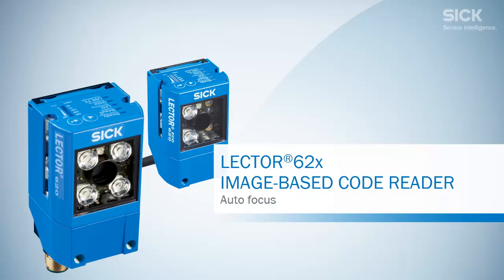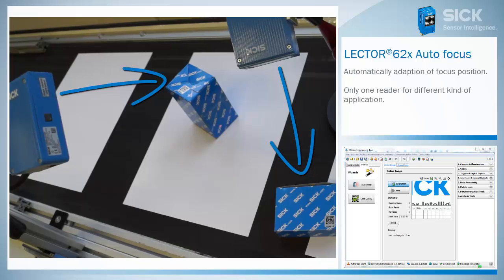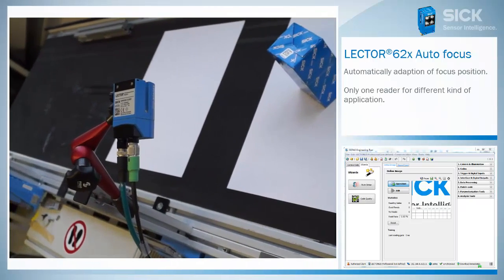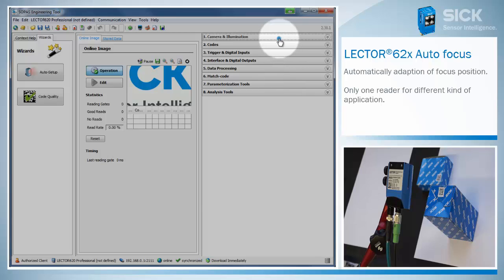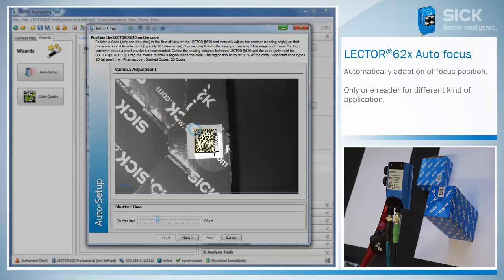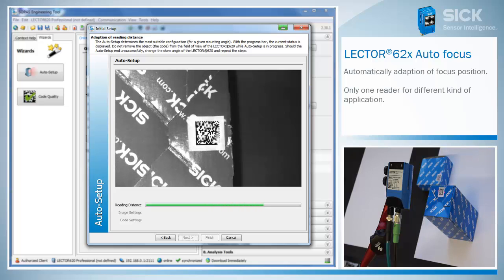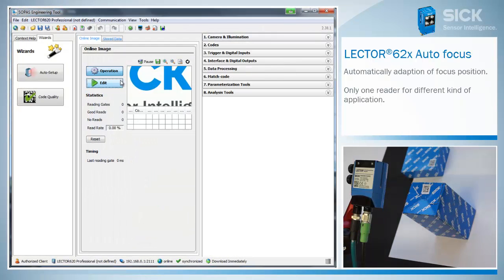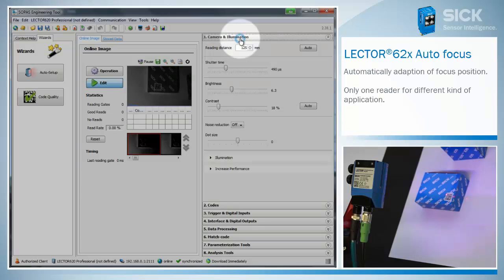Tutorial LECTOR®62x: auto focus | SICK AG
Auto focus during setup enables the device to adapt to various applications. With only one device, the LECTOR®62x automatically adapts to the correct distance required for the application. This simplifies product selection, reduces the costs of storing replacement parts and makes commissioning easier.

SICK AG
Erwin-Sick-Str. 1
79183 Waldkirch, Germany